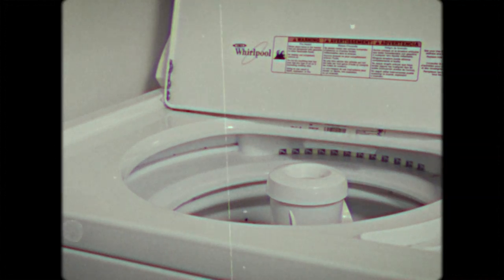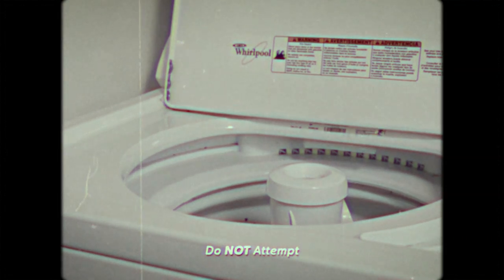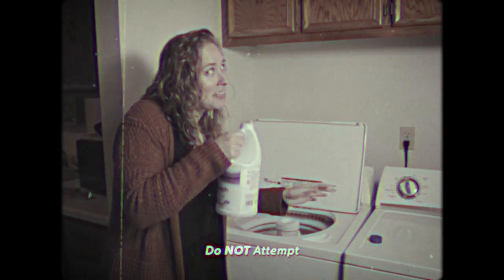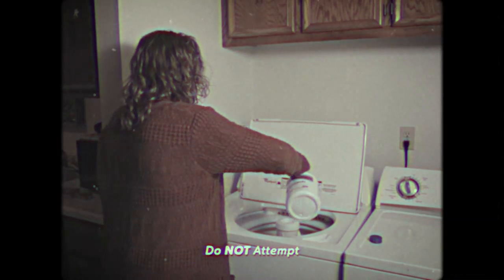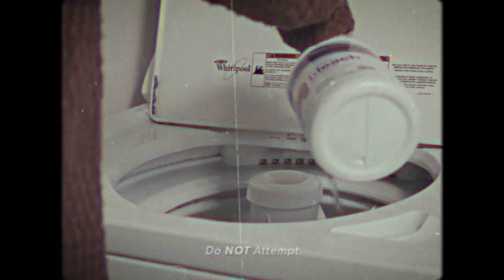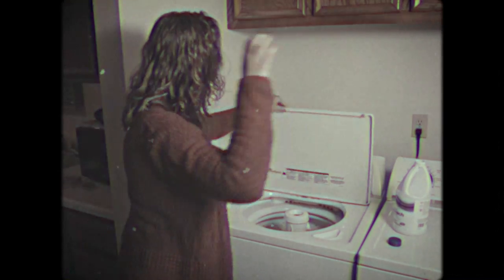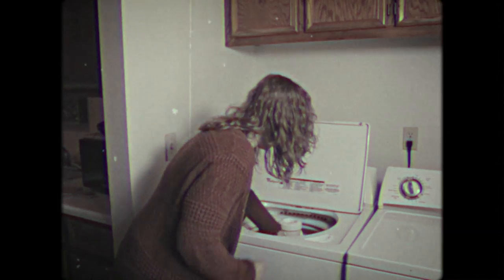"How to Stamp with Bleach" Instructional Film | Fake It Till You Make It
The real thing is almost just as ridiculous.